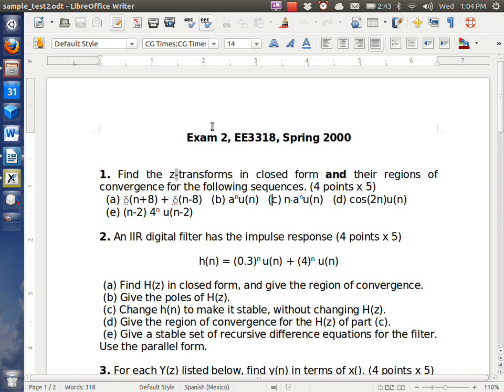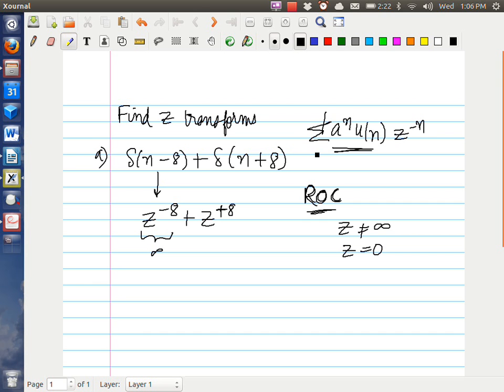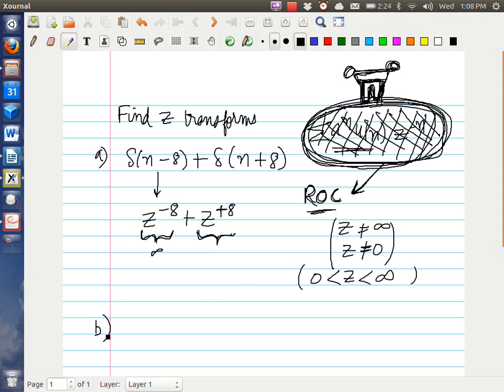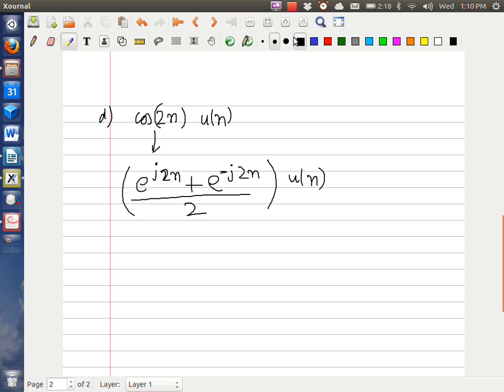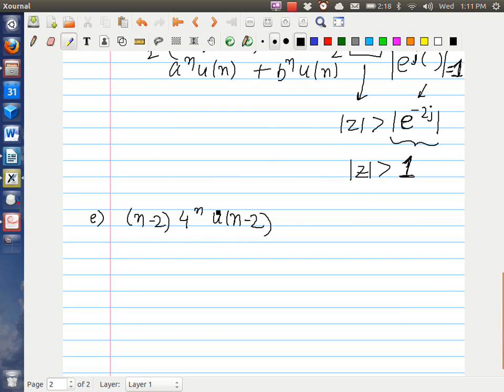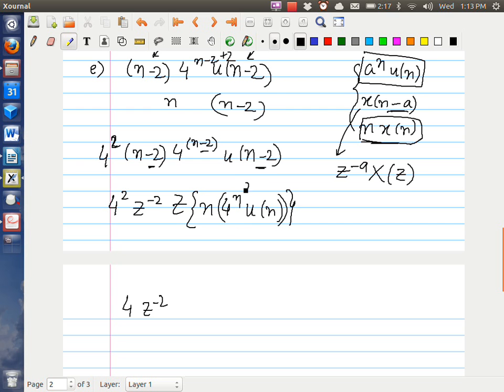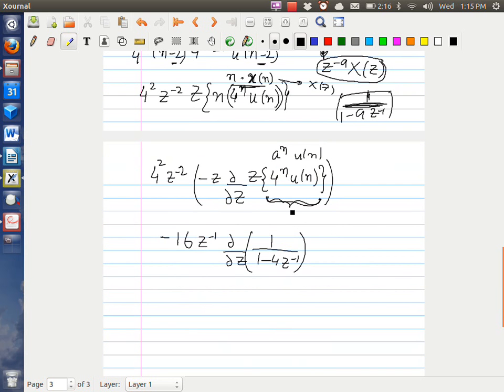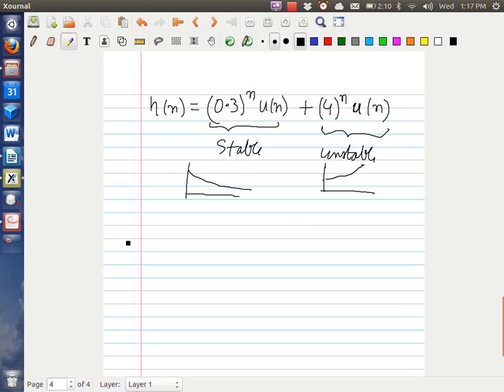Exam_2 review part 1